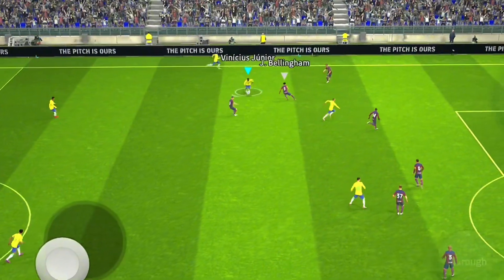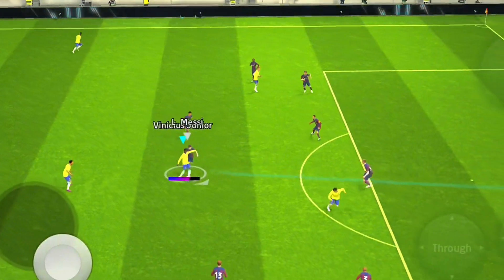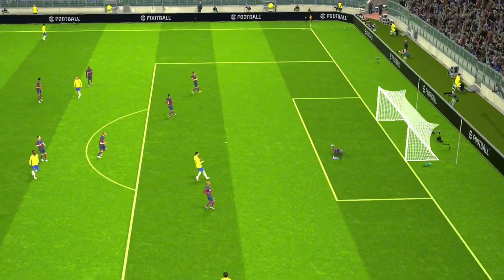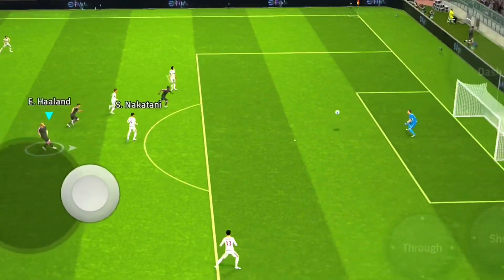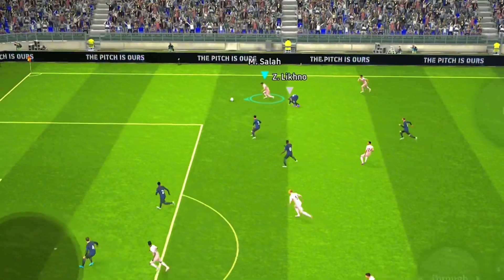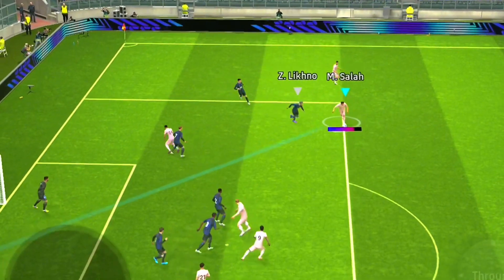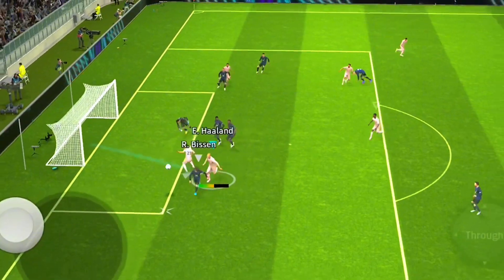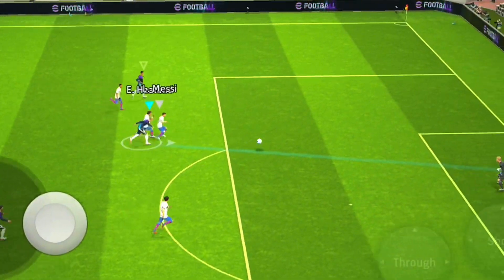Mastering the Rising Shot in eFootball 2024 Mobile: Step-by-Step Tutorial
Welcome to our eFootball 2024 Mobile video! Get ready to experience the excitement of football gaming on the go. In this video, we dive into the immersive world of eFootball 2023 Mobile, showcasing its stunning graphics, realistic gameplay, and thrilling matches. Join us as we explore the game's features, including the extensive player roster, advanced tactical options, and engaging game modes. Witness the intensity of competitive online matches and the joy of building your dream team. Whether you're a casual player or a hardcore football fan, this video will provide you with a taste of the immersive and addictive eFootball 2024 Mobile experience.